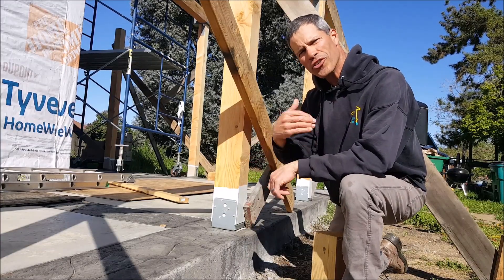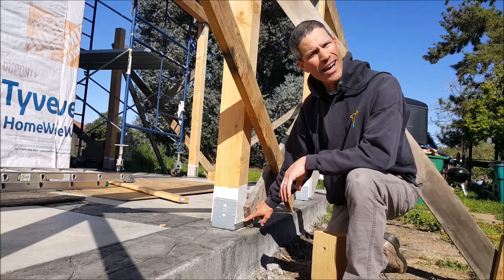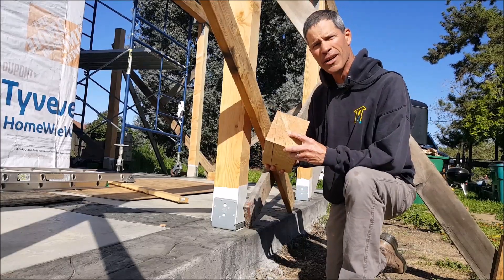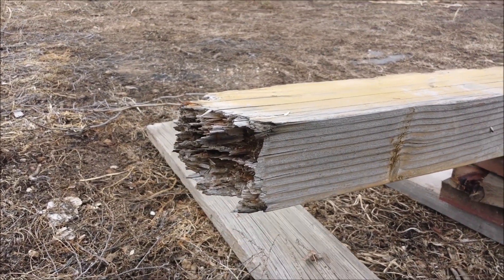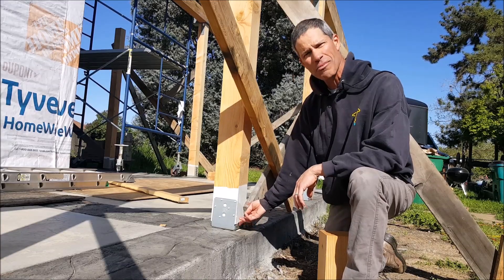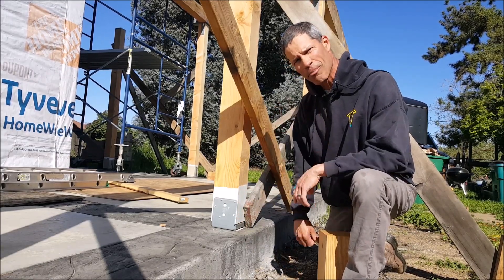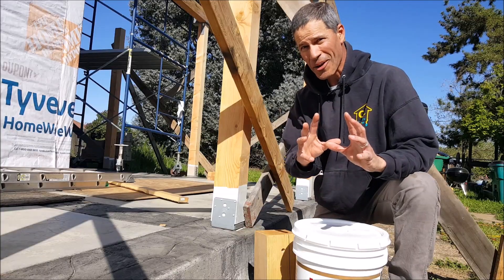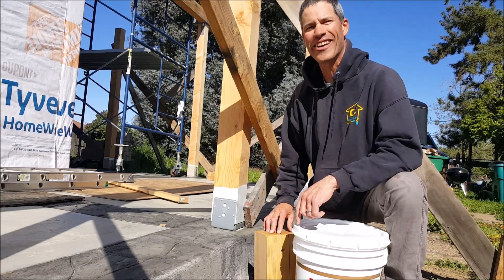Porch Build Series - Quick Tip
Welcome to our exciting porch build series, where we invite you to join us on an incredible journey as we construct a stunning 931 Sq. Ft. porch for one of our esteemed clients! This multi-part series promises to be an immersive experience filled with insightful tips, expert techniques, and plenty of inspiration for your own porch projects.

In this captivating porch build adventure, we'll be documenting each step of the construction process, from the initial design and planning stages to the final finishing touches. Our team of skilled builders and craftsmen will share their expertise, making this series an invaluable resource for both aspiring DIY enthusiasts and seasoned professionals in the construction industry.

Throughout the episodes, we'll explore various porch designs, styles, and materials, providing a wealth of ideas to suit diverse tastes and preferences. From traditional to contemporary, rustic to modern, this series will showcase a wide array of porch concepts that will leave you awe-inspired and eager to embark on your own porch-building venture.

Expect in-depth discussions on essential topics, including foundation and structural considerations, framing techniques, roofing options, siding materials, flooring choices, and creative ways to incorporate functional and aesthetic elements into the porch design. We'll address common challenges and how to overcome them, as well as time-saving strategies that ensure a smooth and successful porch construction process.

Additionally, we'll introduce you to cutting-edge tools and technologies that will enhance efficiency and precision, ultimately leading to a top-notch porch that stands the test of time. Safety will always be a priority, and we'll demonstrate best practices and safety measures throughout the entire build, ensuring a secure and enjoyable building experience.

As we progress through this series, we encourage you to actively engage with us in the comments section, sharing your thoughts, questions, and ideas. Your valuable input will not only foster a sense of community but also provide us with an opportunity to tailor future content to better meet your needs and interests.

So, whether you're a DIY enthusiast looking to tackle your first porch project or a seasoned builder seeking fresh inspiration and knowledge, this porch build series is tailor-made for you!

Get ready to be amazed by the transformation of this outdoor space into a breathtaking porch masterpiece. Together, let's bring dreams to life and create a welcoming sanctuary that will be cherished by our client and admired by all who set foot on this porch. Join us now and be a part of the porch-building excitement!